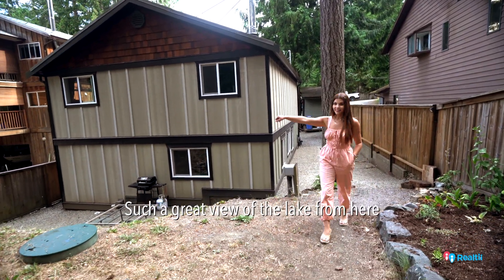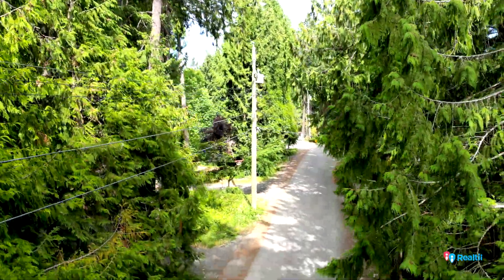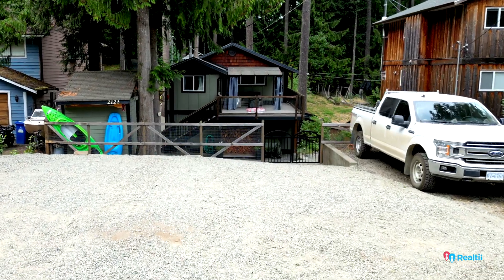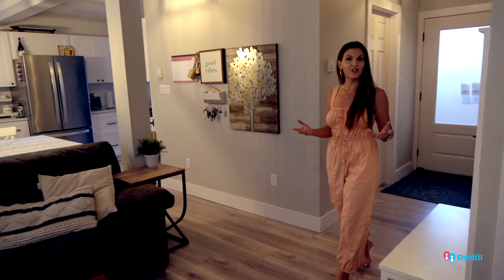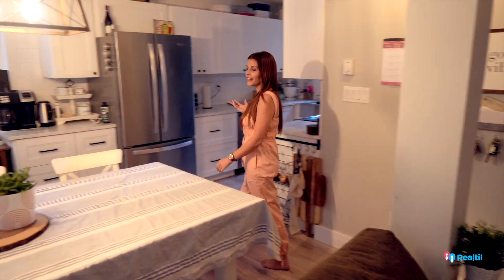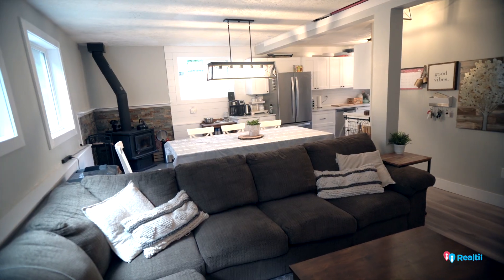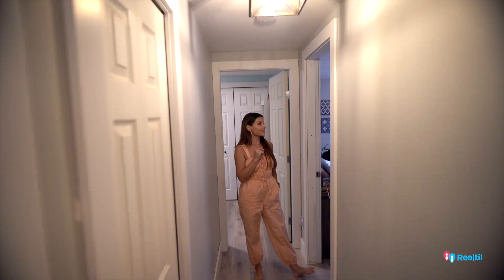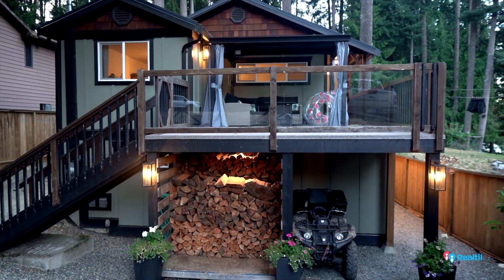2123 Sarita Rd.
Don't miss this charming cottage-style home located at prime spot, just steps from Shawnigan Lake.
This renovated home has 3 well-sized bedrooms and newly updated bathroom on the top floor- the primary has a gorgeous lake view.
On the ground floor you'll find an updated kitchen with stainless appliances, coffee station and eat-in dining by the wood stove. New floors run into a cozy living room with shiplap giving the quintessential cottage charm, the washroom was just redone with in-floor heating.
Outside you'll find low-maintenance gardening, a play-area with a charming playhouse and two sheds staying with the property. T
here is plenty of room to park boats and RVs, and covered storage under the patio for toys and your wood supply.
Public lake access is a quick walk to the bottom of your no thru street.
Do not miss this one!